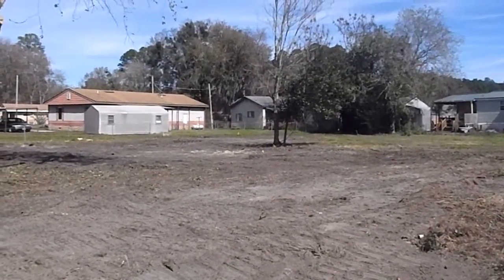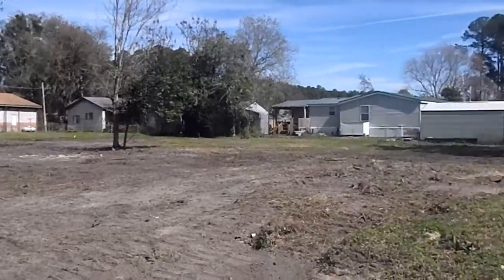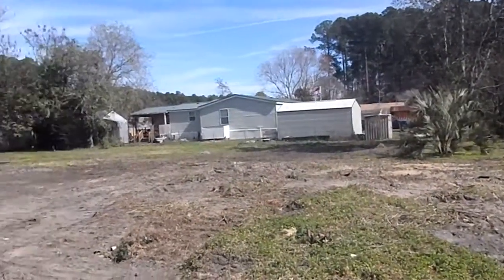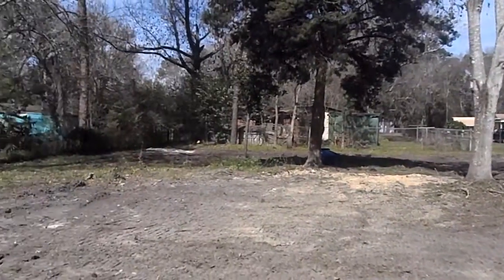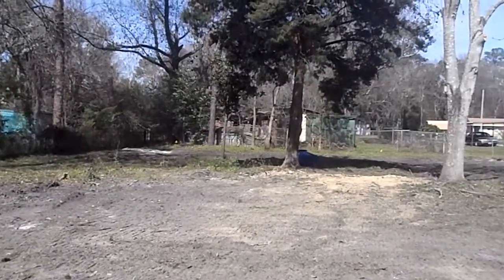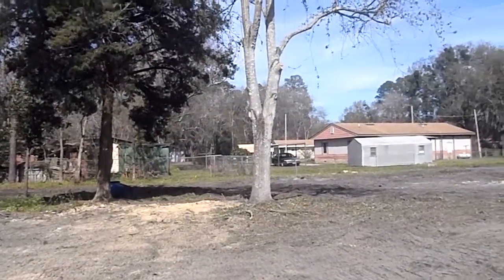Eric Ave Rehab Update - 2/18/13